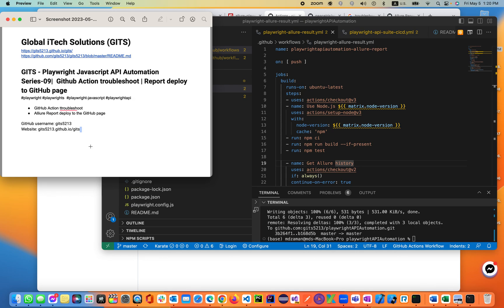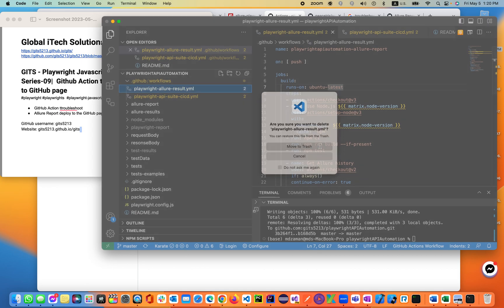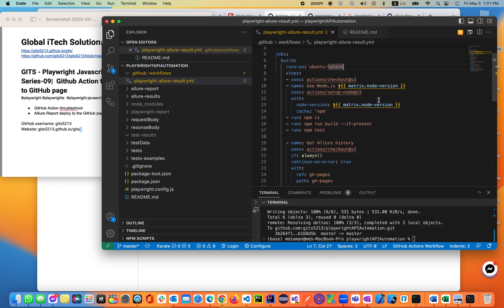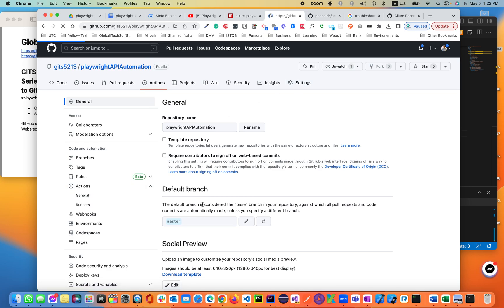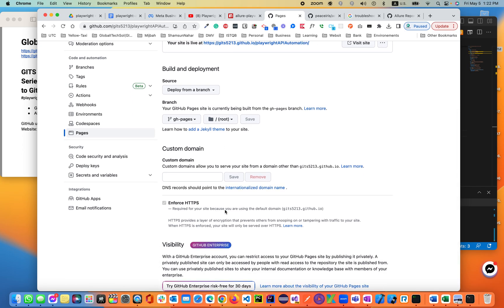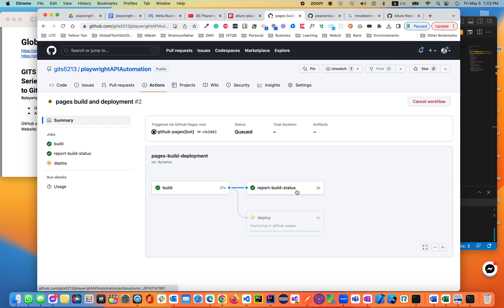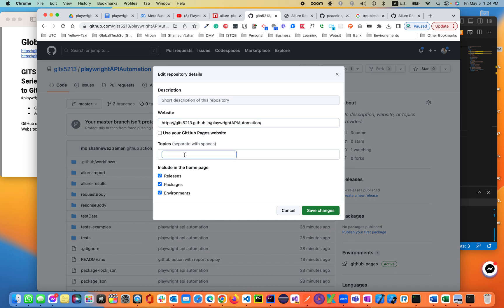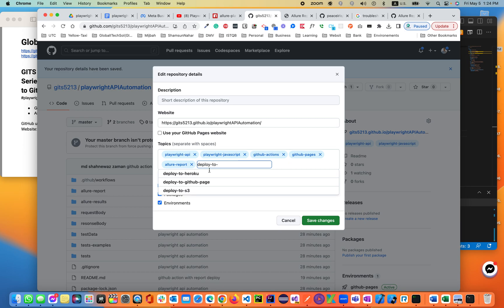GITS-Playwright Javascript API Automation Series-09|Github Action troubleshoot|deploy to GitHub page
GITS - Playwright Javascript API Automation Series-09|  Github Action troubleshoot | Report deploy to GitHub page

GitHub Action troubleshoot
Alliure Report deploy to the GitHub page